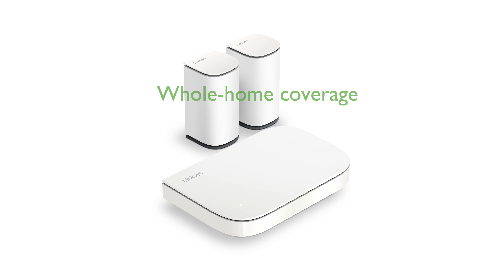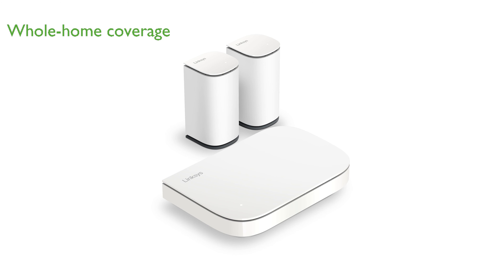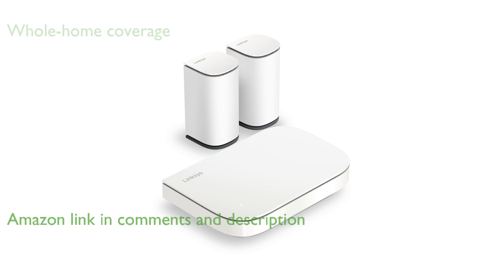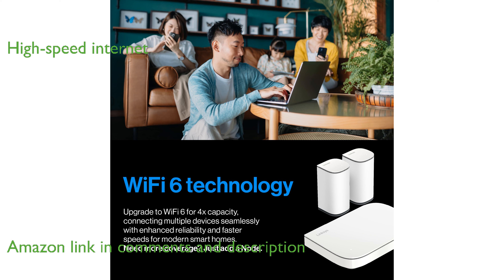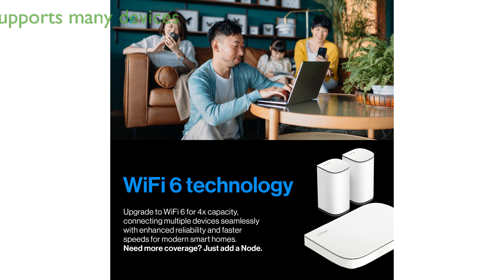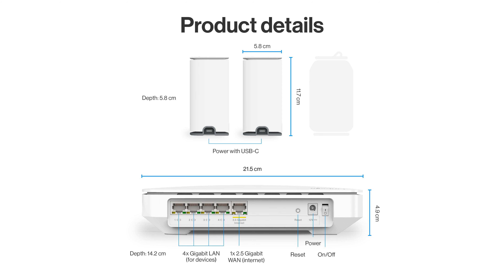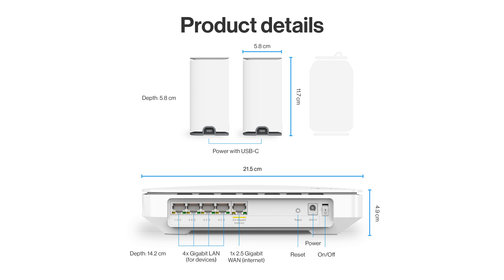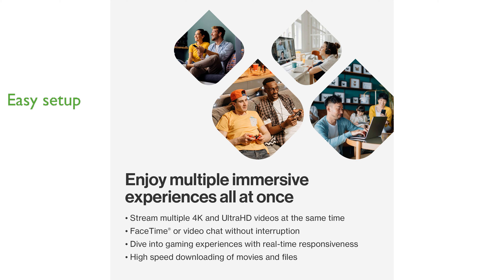REVIEW (2025): Linksys WiFi 6 System 2024. ESSENTIAL details.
The Linksys WiFi 6 System 2024 offers exceptional whole-home coverage, eliminating WiFi dead zones across up to five thousand square feet.

With speeds of up to three gigabits per second, this system ensures seamless internet performance for all your online activities.

It supports over one hundred devices simultaneously, making it perfect for busy households with multiple users and smart devices.

The system includes a multi-gigabit internet port, which prepares your network for future upgrades and advanced technology.

Setting up the Linksys WiFi 6 System 2024 is straightforward, and it prioritizes your privacy by not requiring any app for configuration.

Its sleek and stylish design not only enhances your home decor but also allows for easy expansion by adding more nodes as needed.